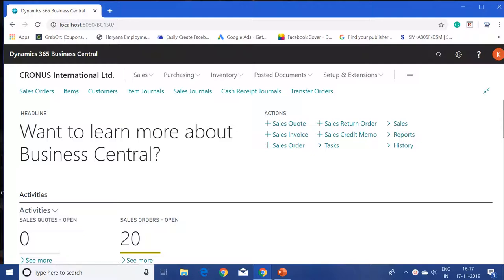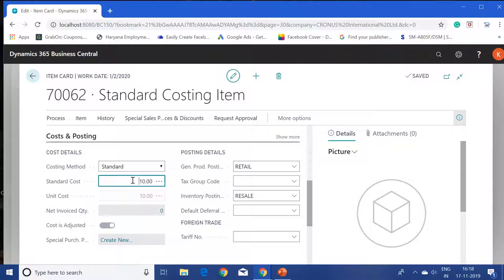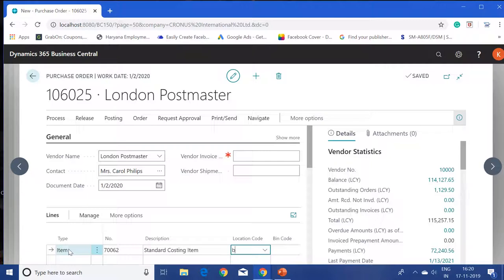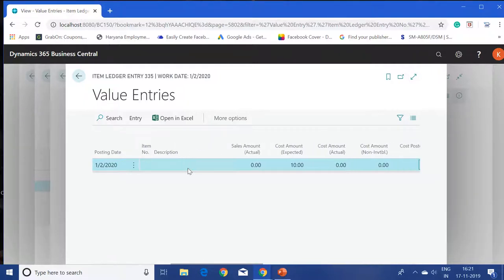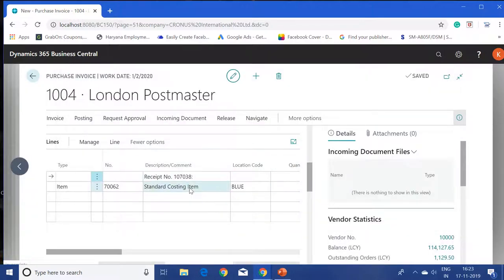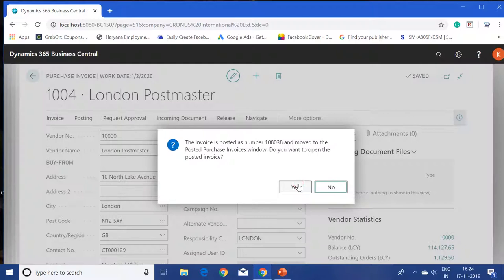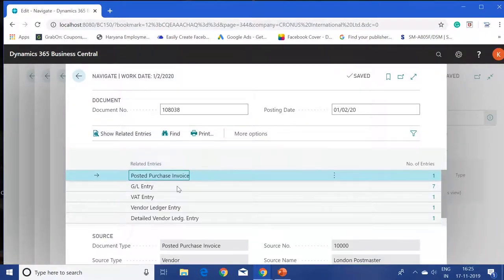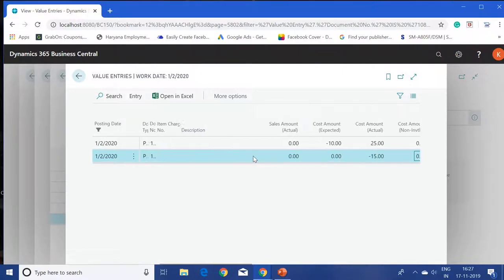Working of Standard Cost Method in Dynamics 365 Business Central Wave 2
In this video, we will learn how the Standard Cost Method Works in Dynamics 365 Business Central.

1. We have created a new Item card with Costing Method as Standard.
2. We posted the Purchase Receipt with the Same cost as define on the Item card.
3. We posted the Purchase Invoice with the different cost then Receipt.